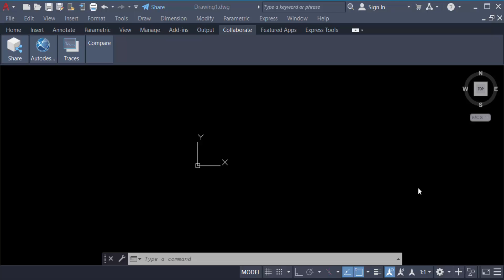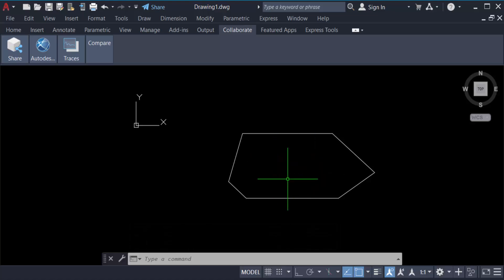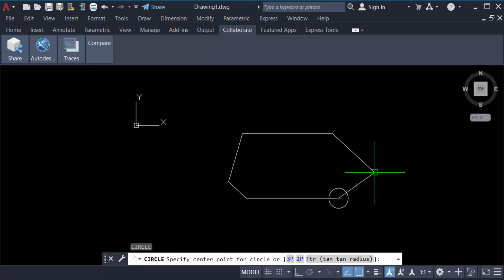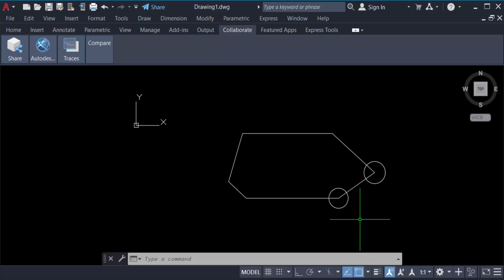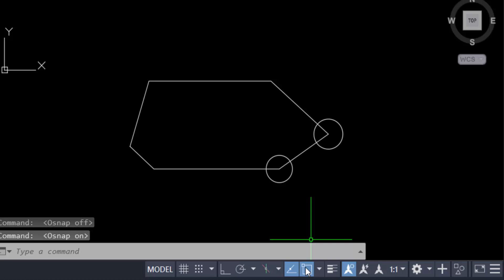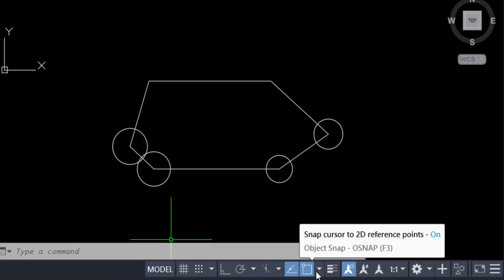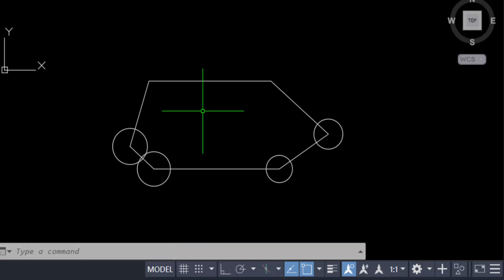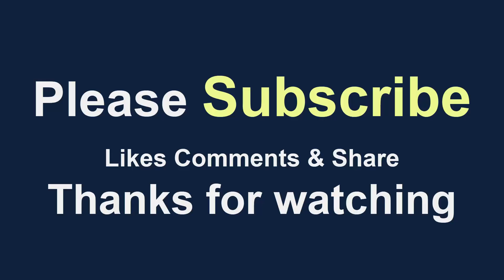Why Object Snap does not work in AutoCAD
Hello everyone, Today I will present you, Why Object Snap does not work in AutoCAD.